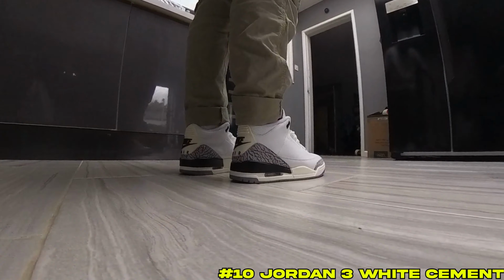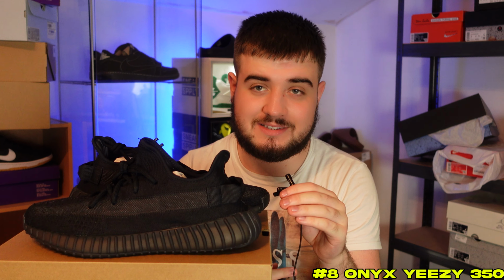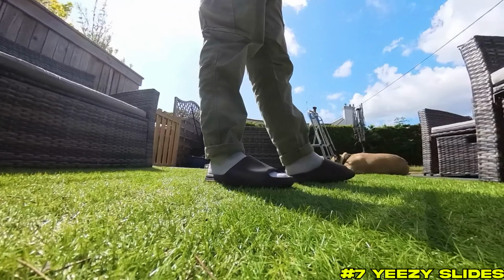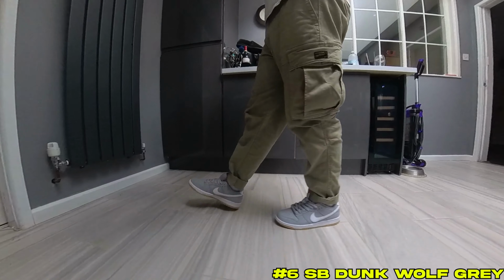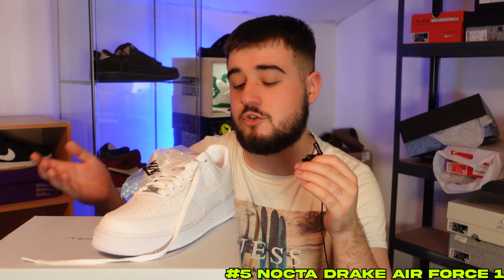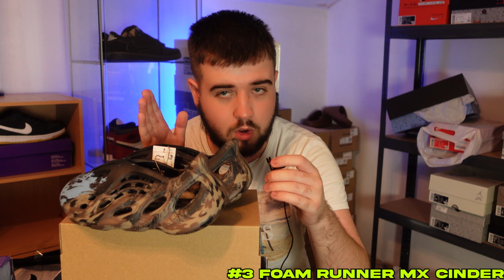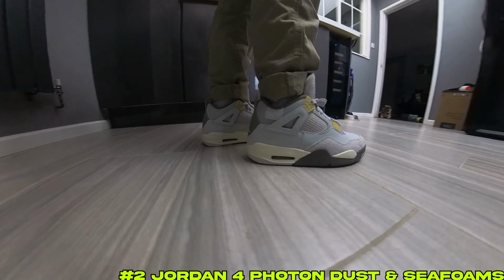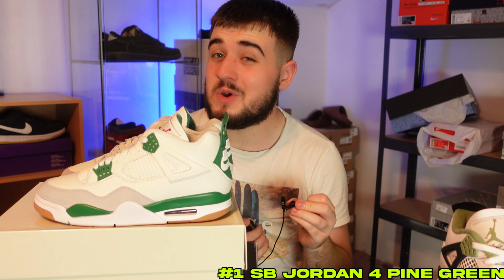Top 10 SUMMER SNEAKERS **Must HAVE!**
In this video I show the TOP SUMMER SNEAKERS you NEED in your COLLECTION! We go over Jordan 1's, Jordan 4's, Dunk Low SBs, Yeezys 350's, Slides & Foam Runners! Have I missed any summer sneakers that you recommend? Put them in the comments! Dont miss out on these sneakers before they rocket in PRICE!

Timestamps
00:00 Intro
00:13 Jordan 3 White Cement Re-imagined
00:45 SB Dunk Why So Sad
01:26 Yeezy 350 Onyx
02:17 Yeezy Slide
03:09 Dunk Low SB Wolf Grey
04:04 What Do All Of these Sneakers Have in common?
05:17 Nocta Drake Air Force 1
06:04 Dunk Low Valerian Blue
06:43 Yeezy Foam Runner MX Cinder
07:47 Jordan 4 Photon Dust & Seafoam
08:40 SB Jordan 4 Pine Green
10:00 Outro